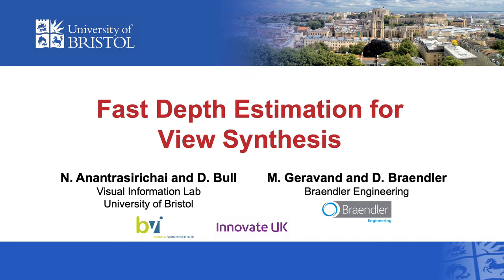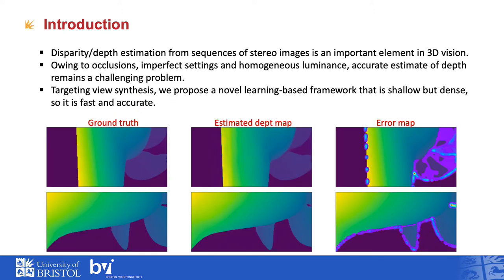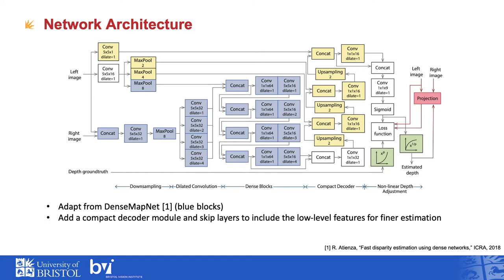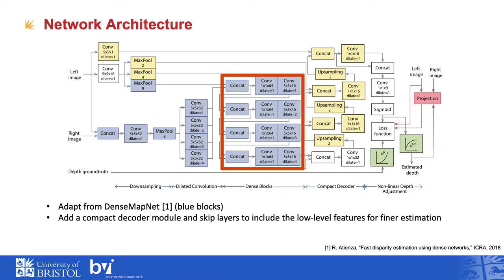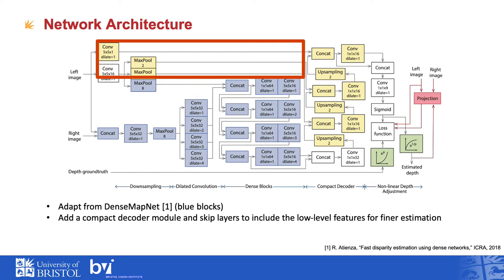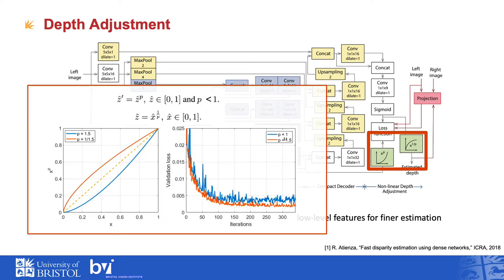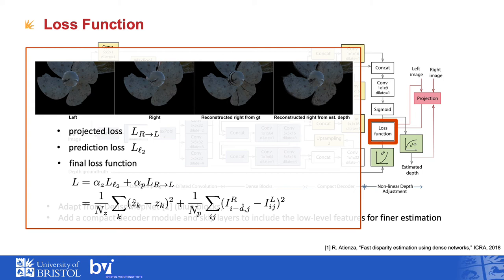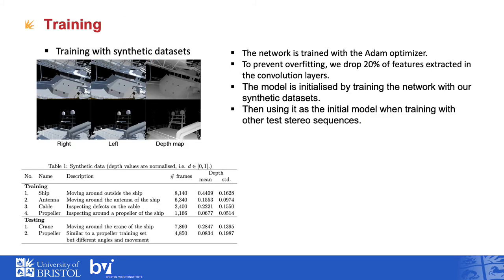Fast Depth Estimation for View Synthesis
N. Anantrasirichai, M. Geravand, D. Braendler and D. R. Bull, "Fast Depth Estimation for View Synthesis," 2020 28th European Signal Processing Conference (EUSIPCO), Amsterdam, Netherlands, 2021, pp. 575-579, doi: 10.23919/Eusipco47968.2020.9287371.